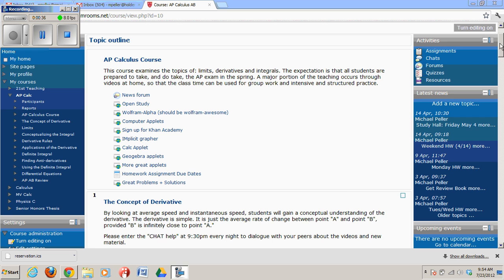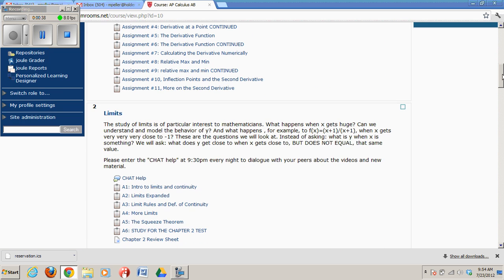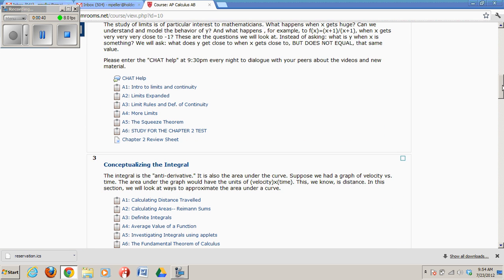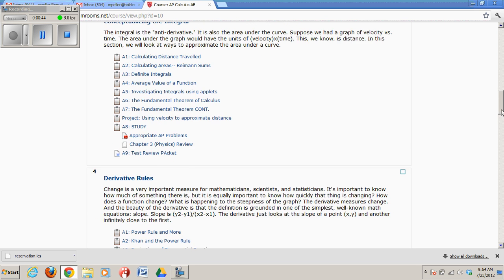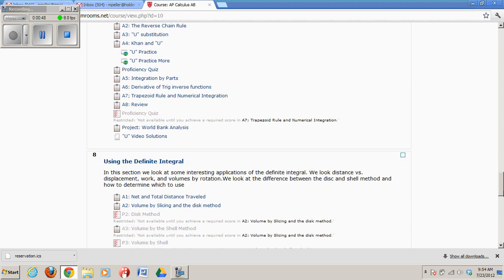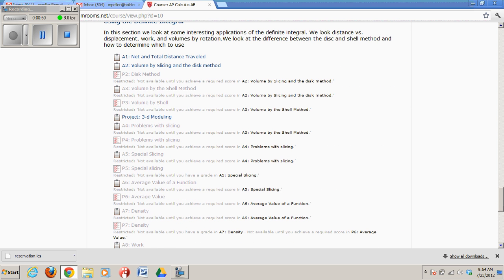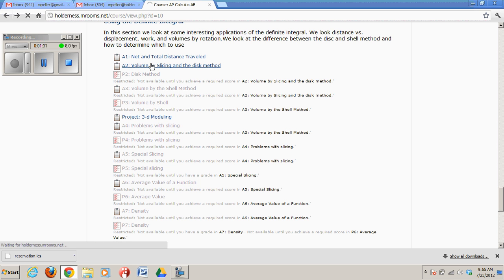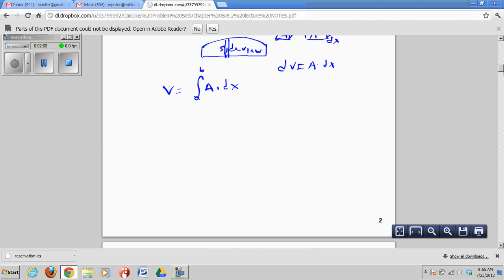Using an LMS to create a student-centered learning environment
Using an LMS as a platform for a blended classroom;
promoting proficiency-based learning;
encouraging appropriate pacing for students.